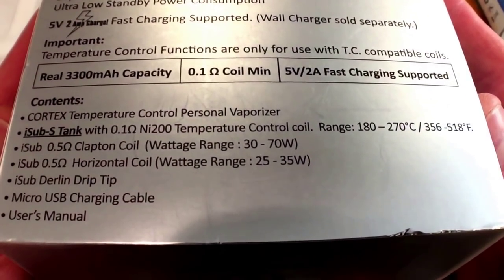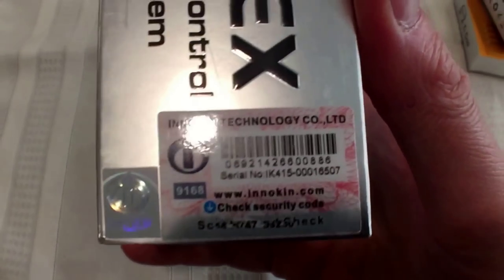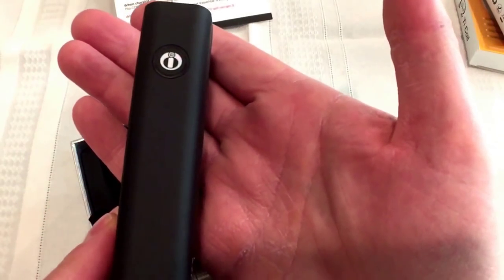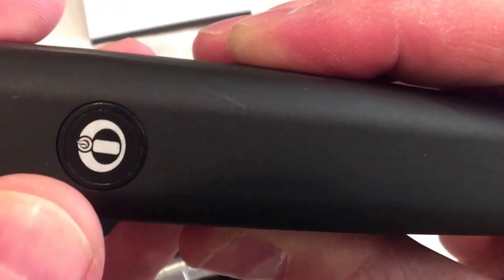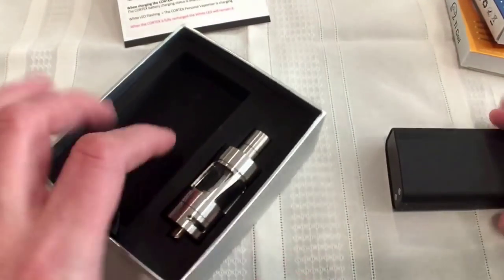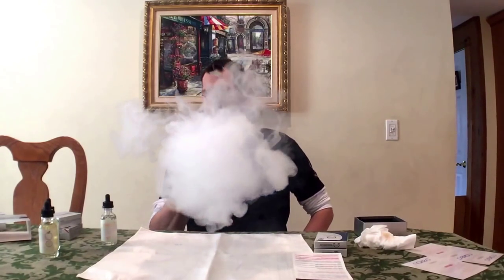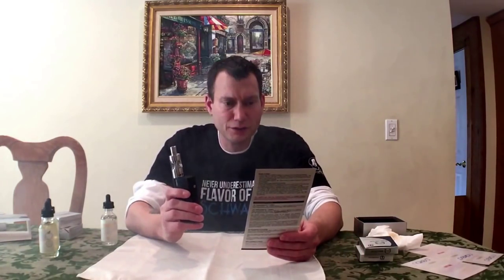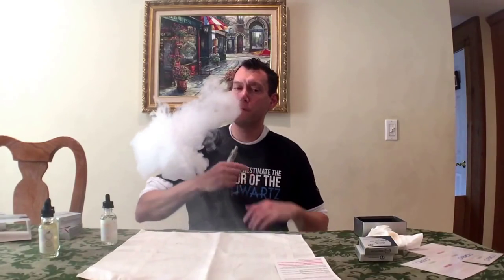Innokin Cortex 80W TC mod and IsubS Tank Review